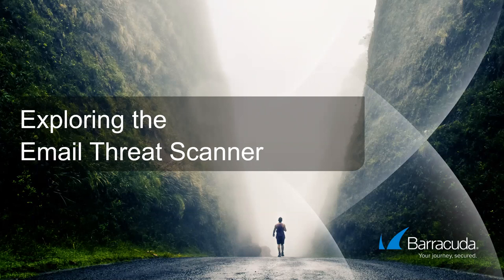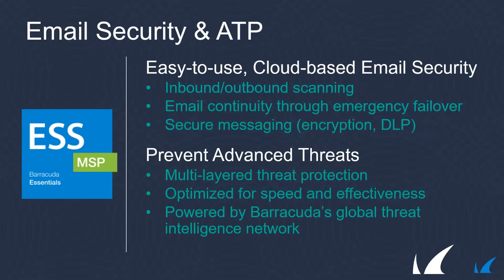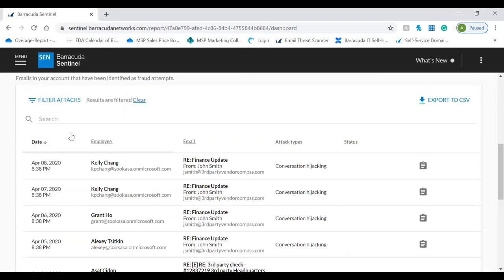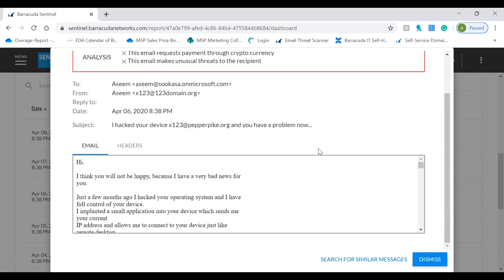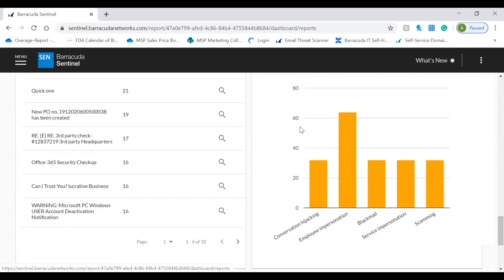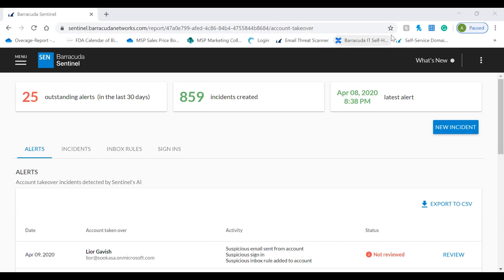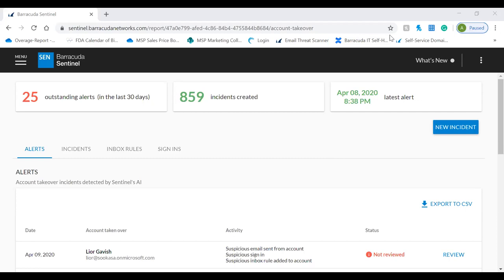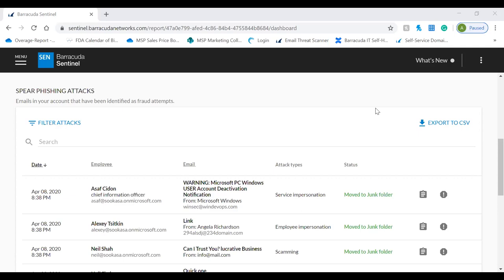Getting Started with the Email Threat Scanner for Office 365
Use the FREE Barracuda Email Threat Scanner for Office 365 to discover spear-phishing and targeted attacks that reside in your customer's Microsoft Office 365 account.